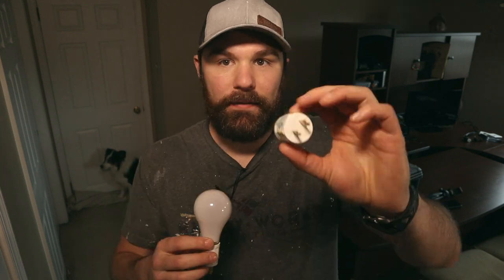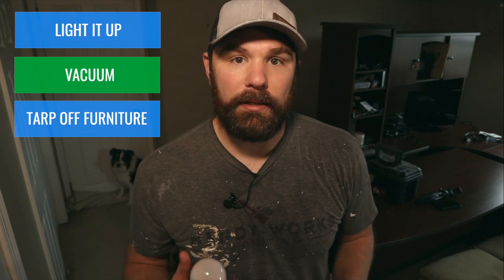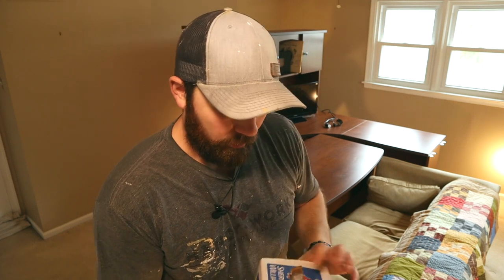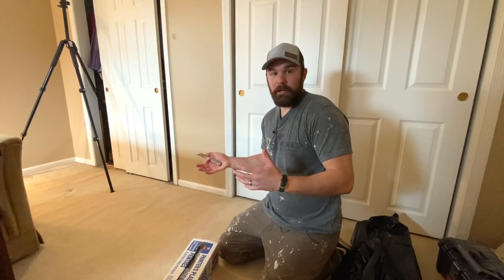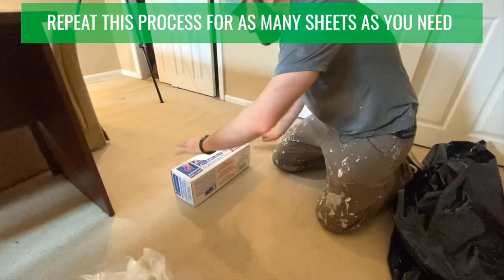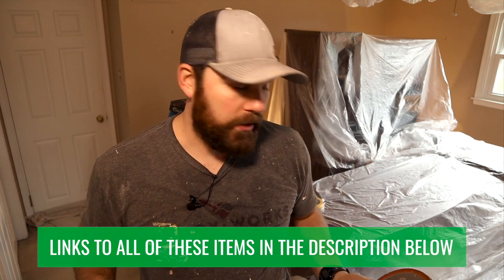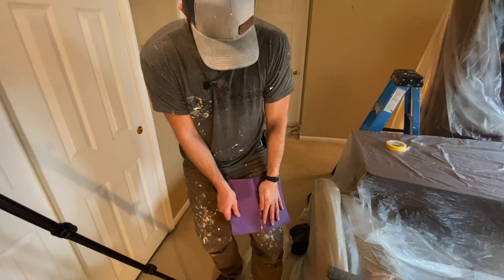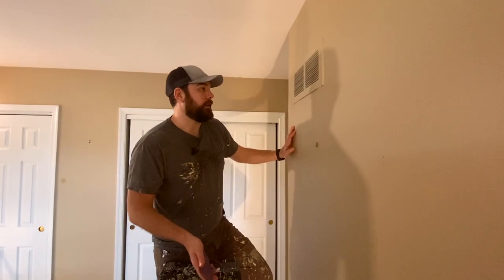Painting a Bedroom | Part 4 | Tarping Off Furniture and Sanding the Walls